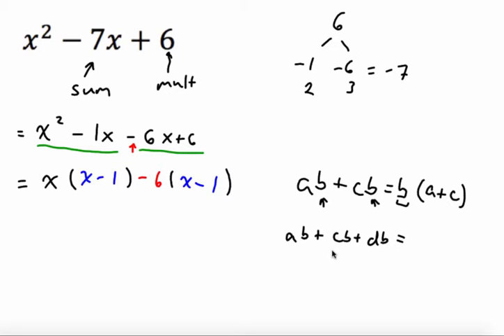Factoring Trinomials (Section 6.3 part 3)